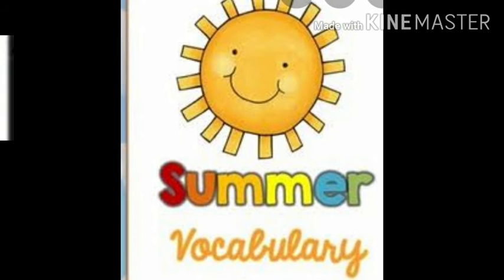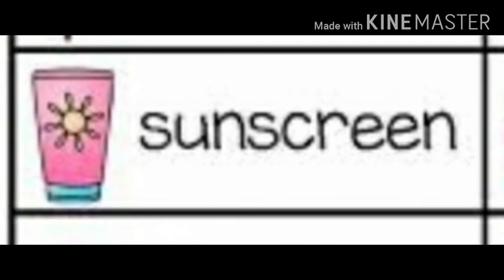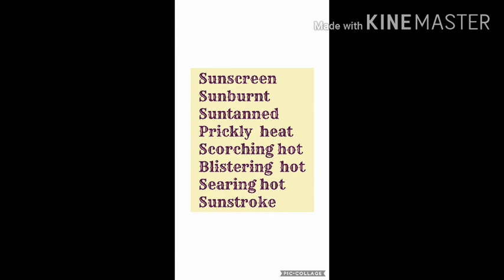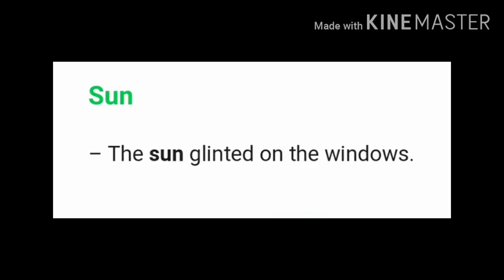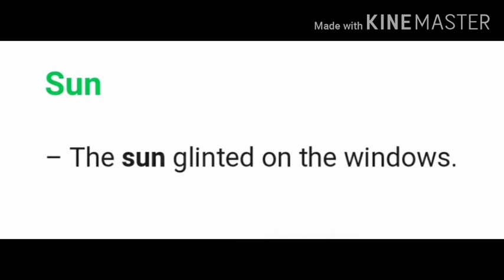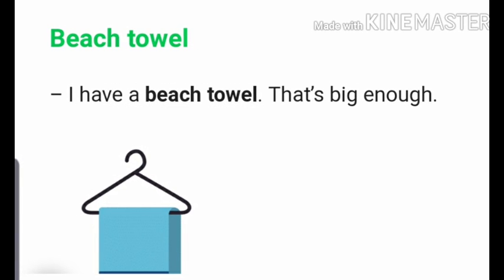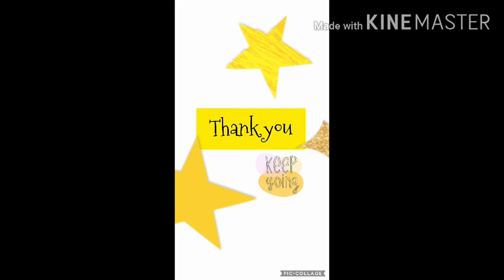vocabulary summer season